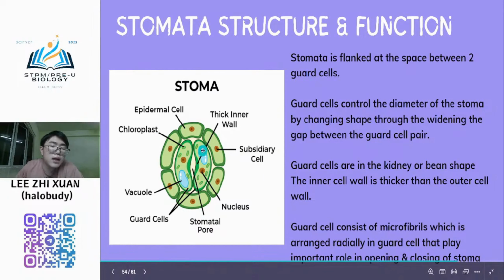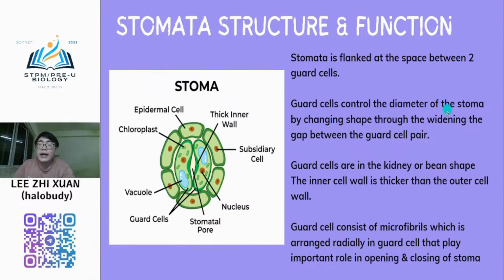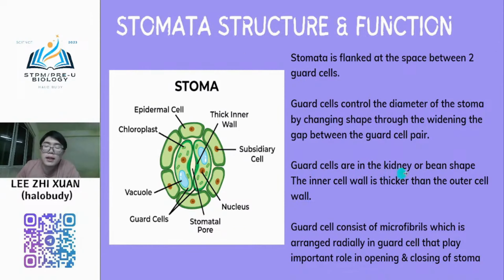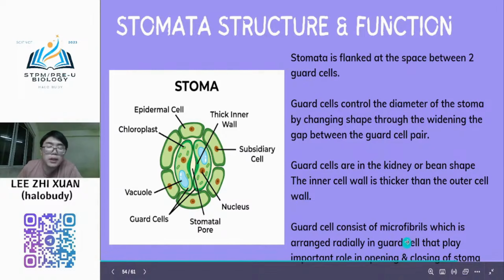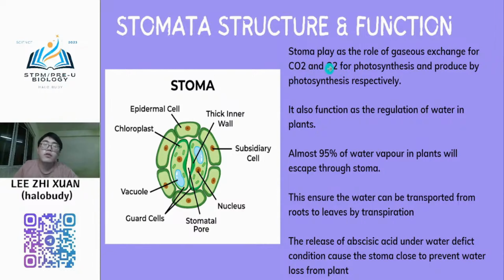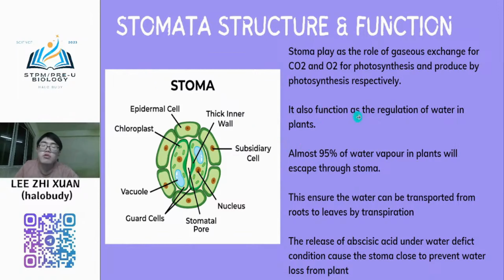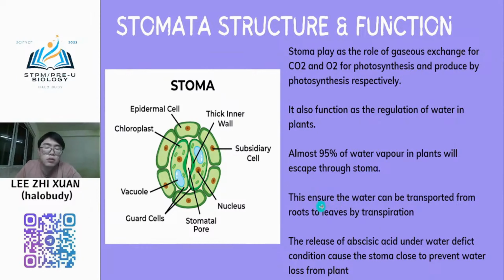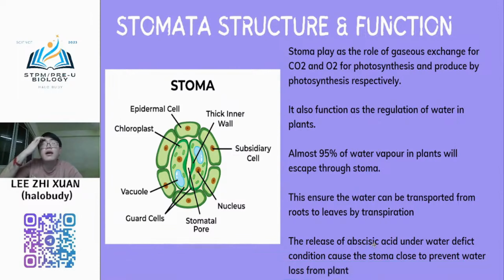STPM BIOLOGY SEM 2 CHAPTER 7 7.3 GASEOUS EXCHANGE IN PLANTS | STOMA | PART 1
Free class tutorial for STPM Biology Sem 2 for Chapter 7 Gaseous exchange : 7.3 Gaseous exchange in Plants (stomata) by  @halobudy_leezhixuan   (LEE ZHI XUAN) current UTM bachelor degree of  industrial biology students.